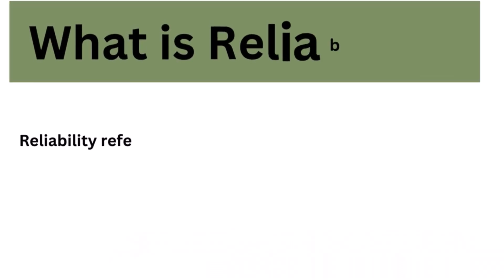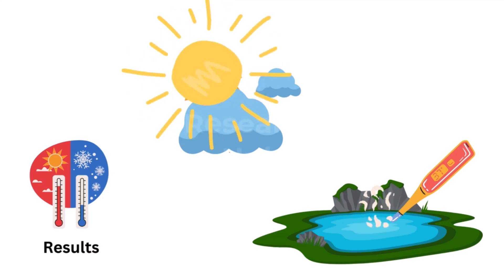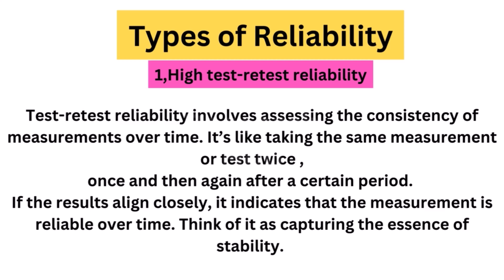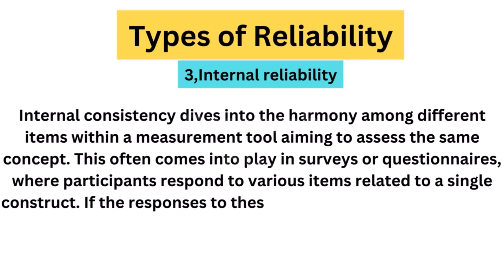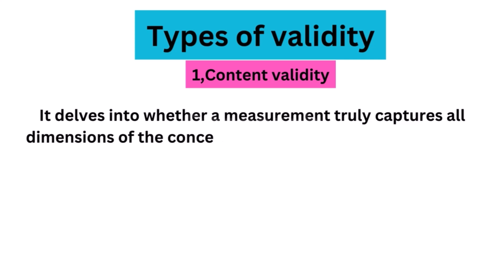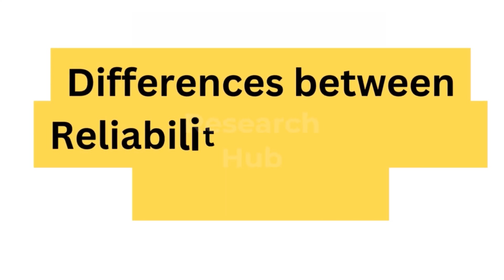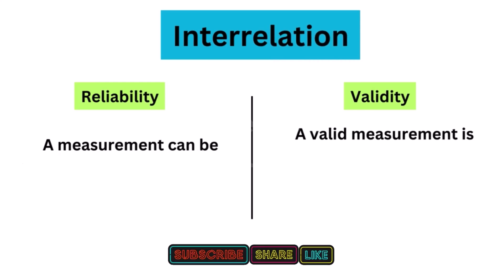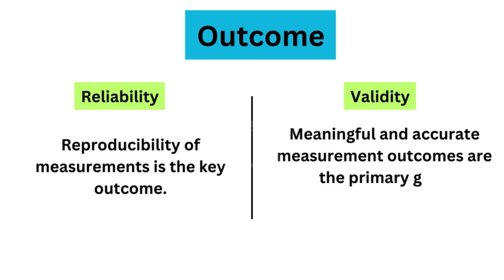what is Reliability and Validity | Reliability vs Validity in Research | Types | Examples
what is Reliability and Validity in Research Reliability vs Validity in Research | Types  | Examples